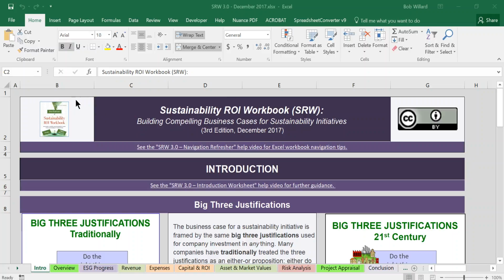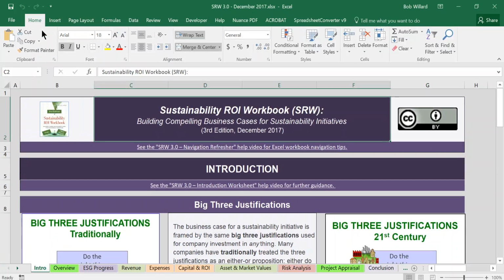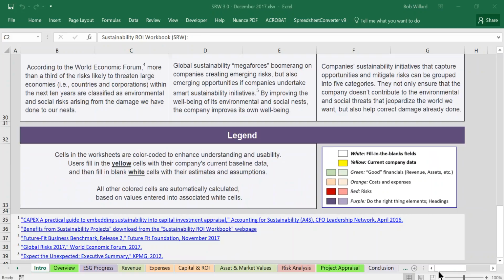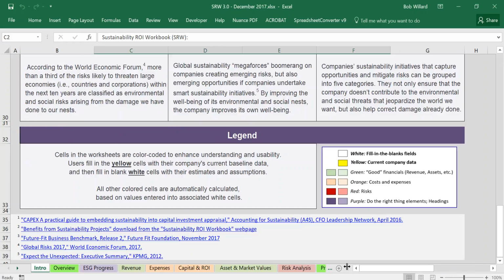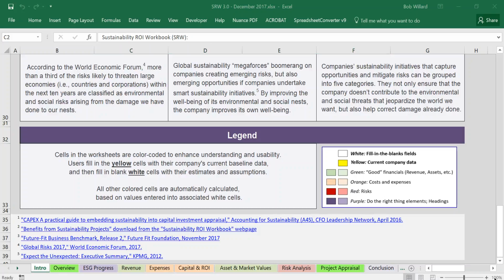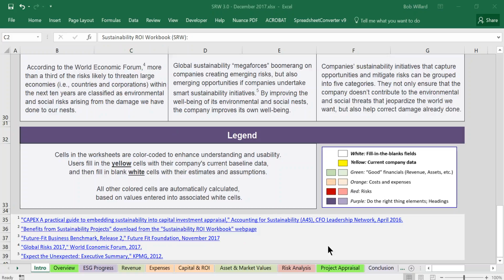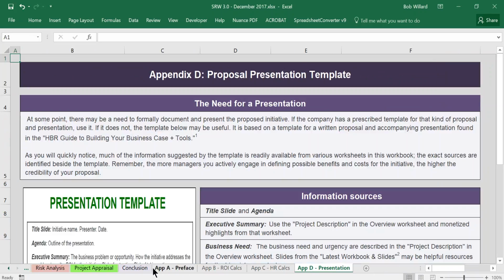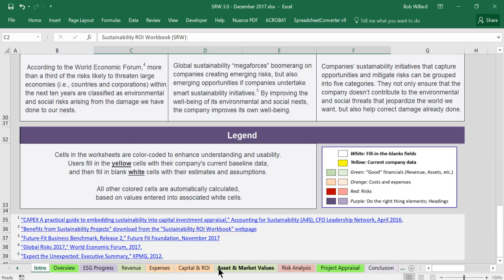SRW 3.0 - Navigation Refresher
This is a short help video on how to navigate in and among worksheets in the "Sustainability ROI Workbook."